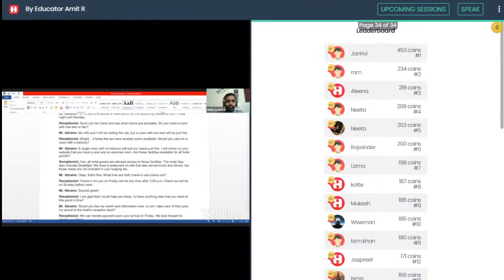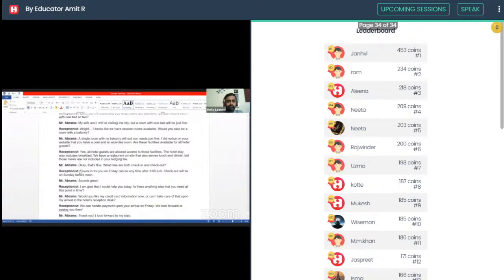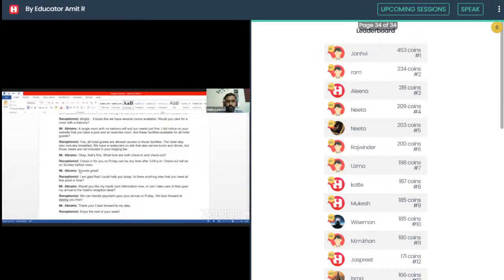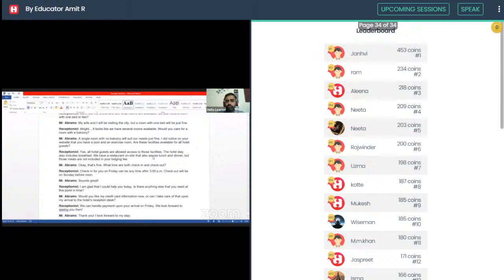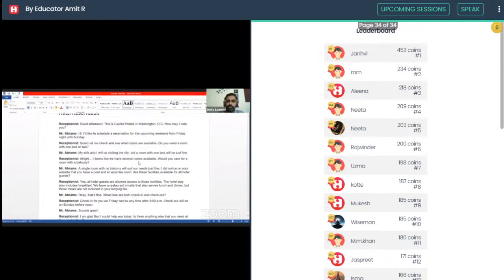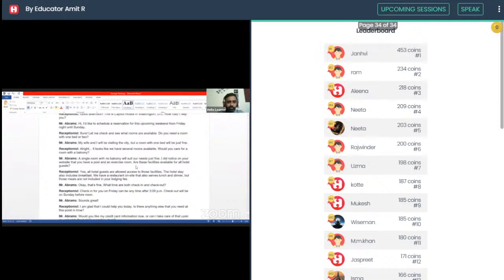Hello English Live Session